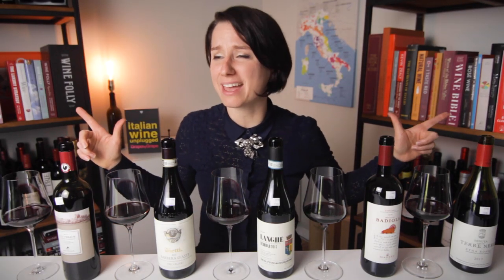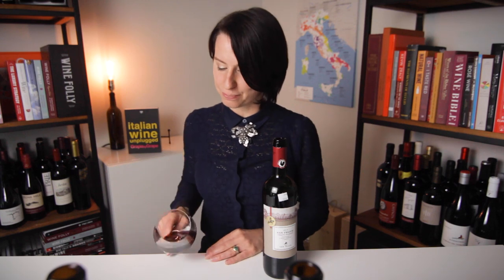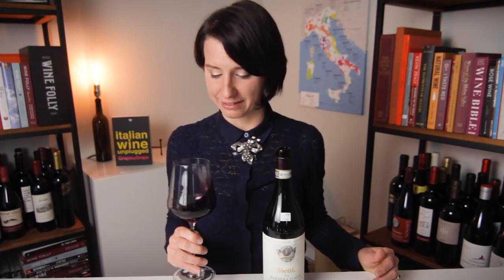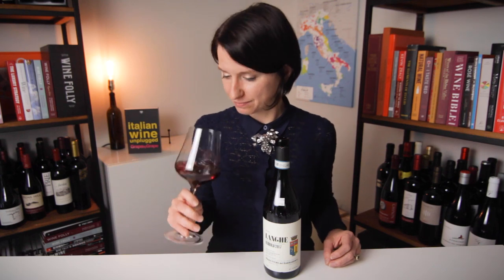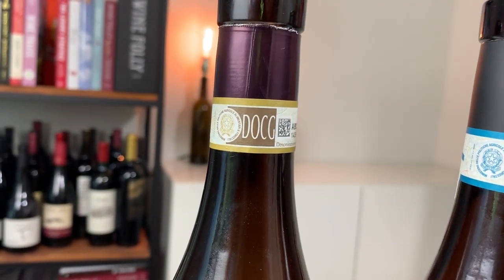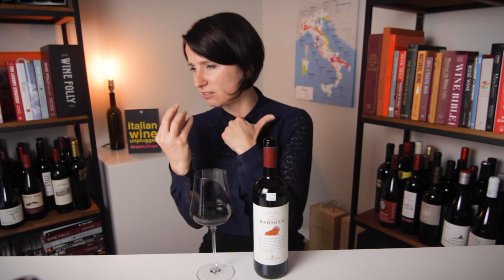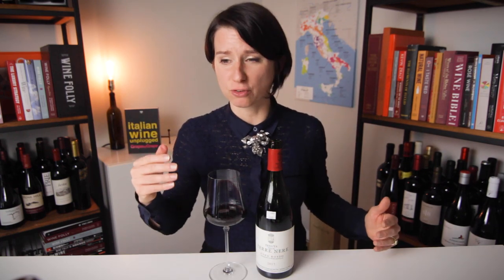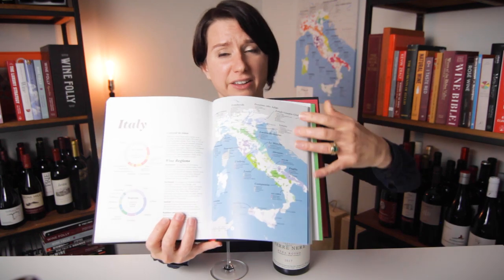5 Italian Red Wines You Must Try!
Dive into Italian wine the right way by exploring some of the most classic red wines to know.

Madeline Puckette reveals 5 red wine styles (and grapes) that are a fundamental when it comes to all things Italian wine.